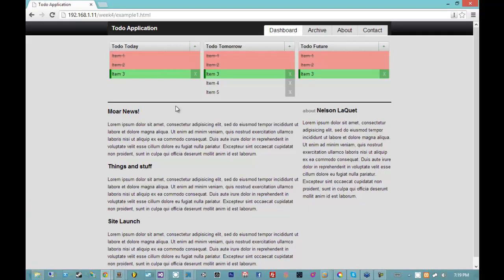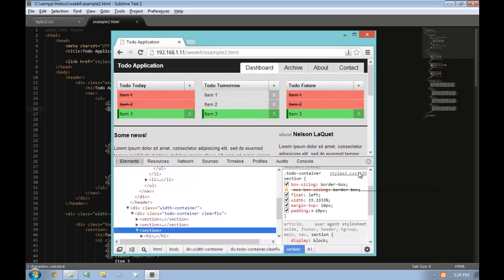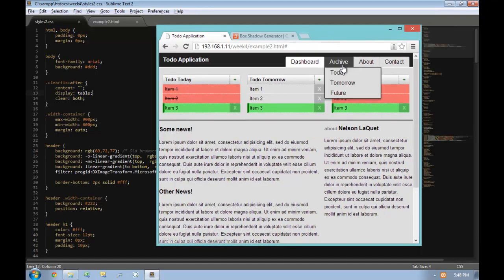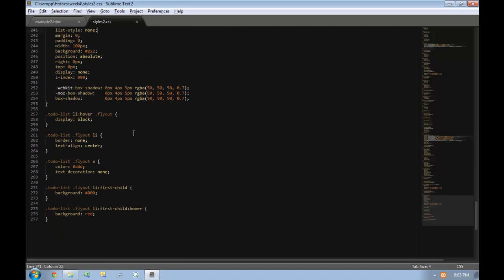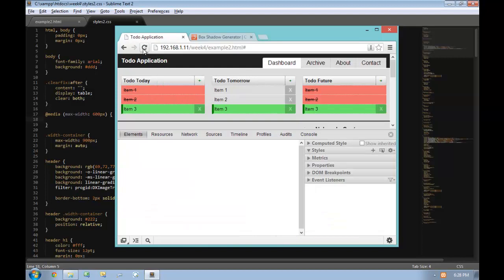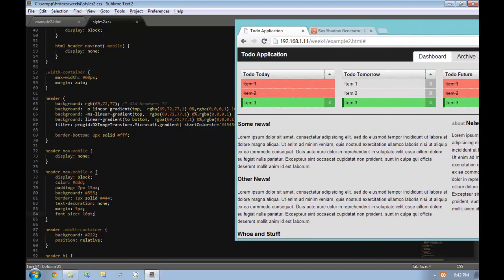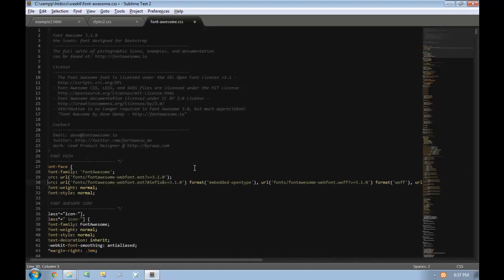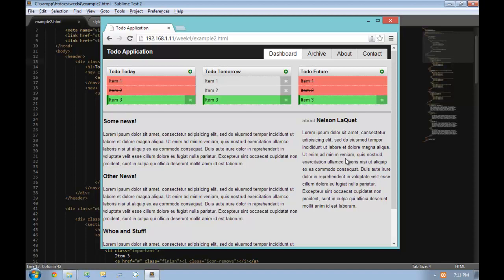🔴 Intermediate CSS Techniques • HTML5/CSS3 • Web Design and Development • HTML5 & CSS3 • (Pt. 4)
Learn Website Development (HTML5 & CSS3 Programming) - Intermediate CSS Techniques.

In this video, we go over using the :hover pseudo class to create CSS-based dropdowns and popup menus. In addition, we will cover responsive web design techniques. We wrap up the class with a short introduction to an awesome font library.

This 4-part course provides a full introduction to all the basic fundamentals and core concepts of web design and development for beginners. Learn how to code - learn HTML5 and CSS3 programming the easy way.

Enter the world of web design, web development and web programming as a beginner, or expand your programming knowledge with a website design and development course taught by top-rated instructors. This course covers everything you need to know to get up to speed quickly with HTML and CSS. We will cover the foundations of modern HTML5 and CSS3, assuming no prior experience with either technology. Apart from teaching you the fundamental programming concepts using HTML5 and CSS3, this course also covers the tools, how to write code, debug features, explore customizations, and start writing code for websites right away. At the end of this course, students will be able to create modern, mobile-friendly web application layouts.

Note: Even though this is a legacy HTML5/CSS3 tutorial, it is still one of the best HTML5/CSS3 full courses available with a focus on HTML5/CSS3 for beginners.